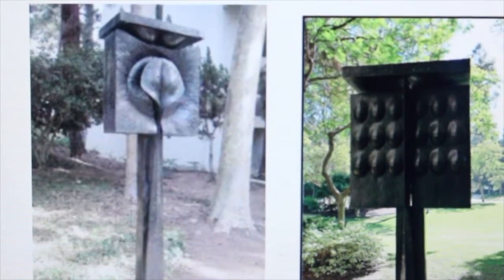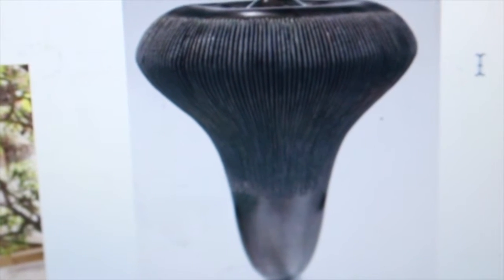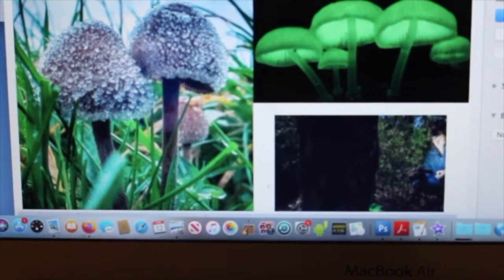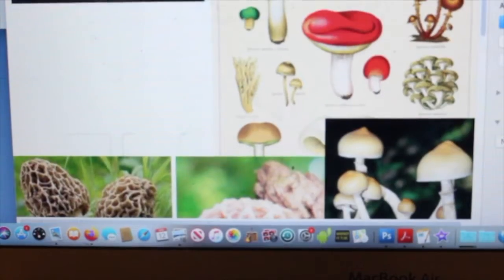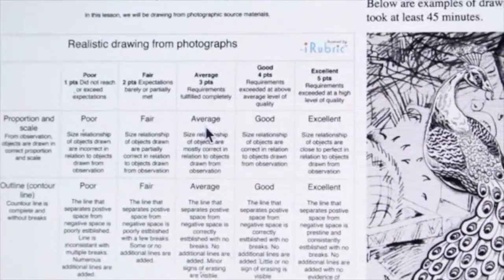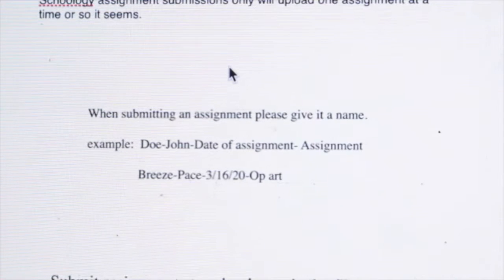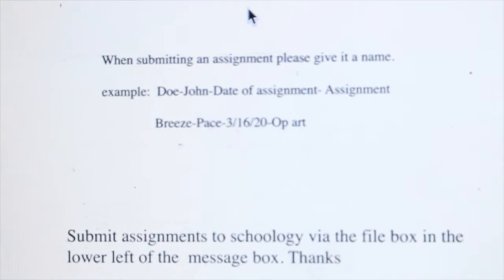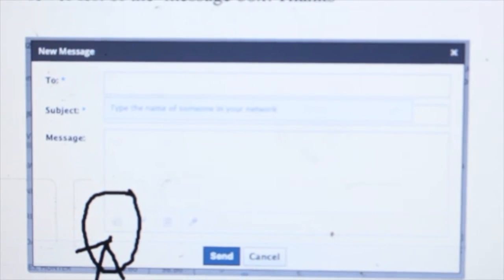Drawing and Painting tutorial Mushroom sculptural landscape with clouds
Draw sculptural mushroom inspired forms in a landscape with clouds.